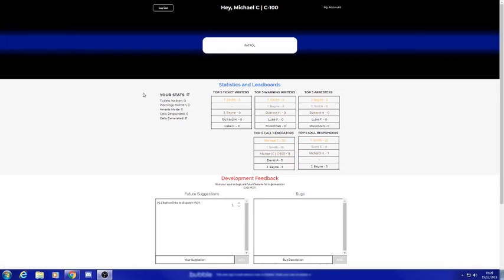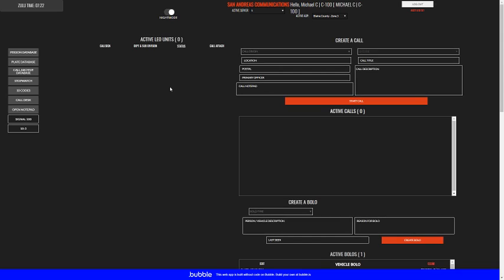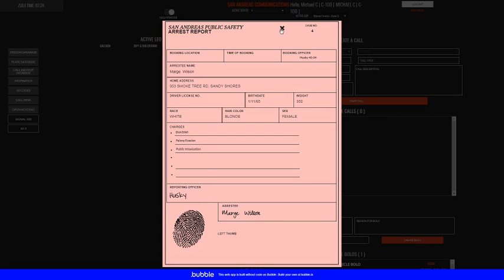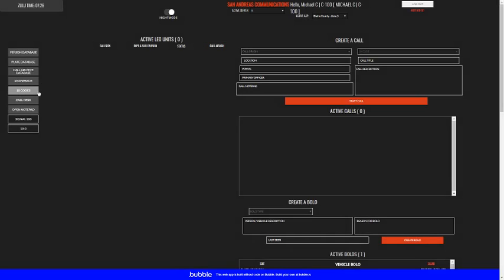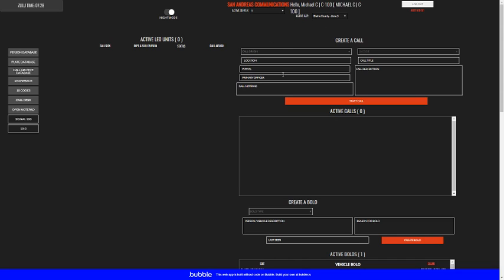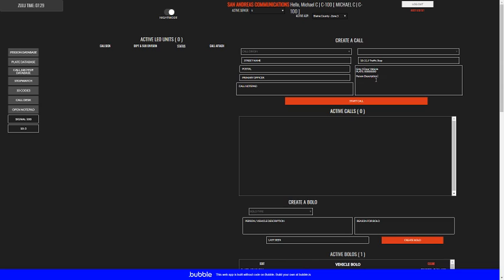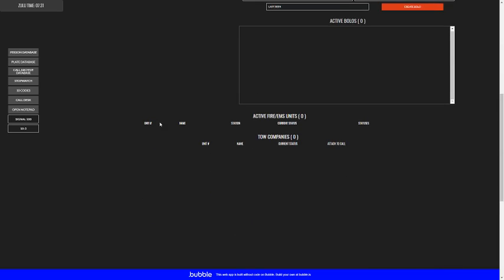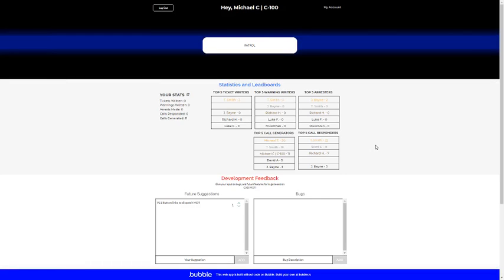Dispatch CAD Learn how !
This is a video for the dispatchers in any of the following Communities:
* San Andreas Law Roleplay Community
* Thin Blue Brotherhood RP
NOTICE
SALRP are currently use TBB CAD as our custom one is in development.